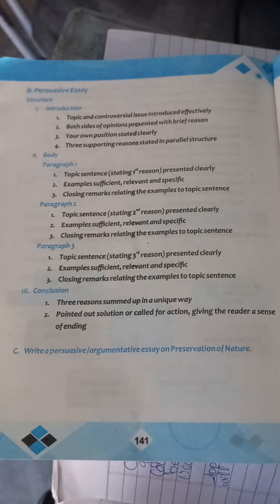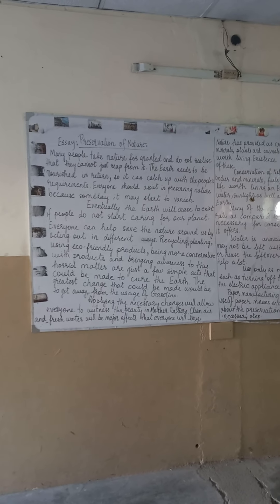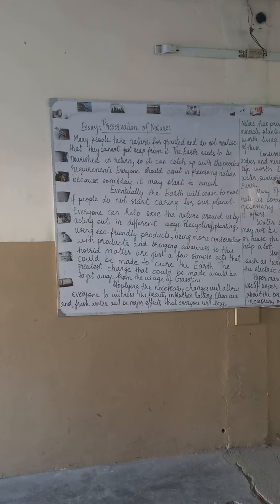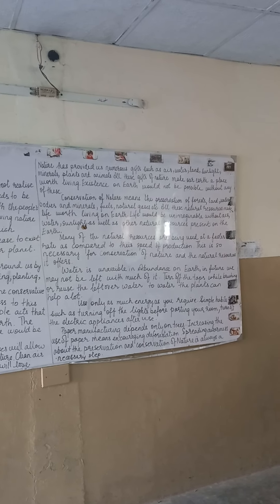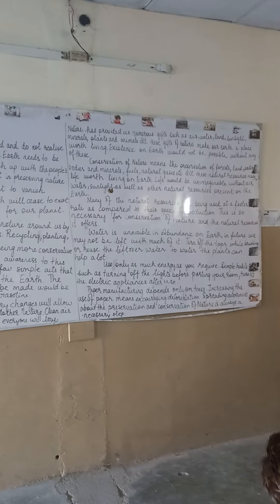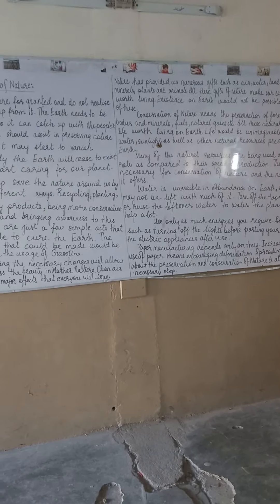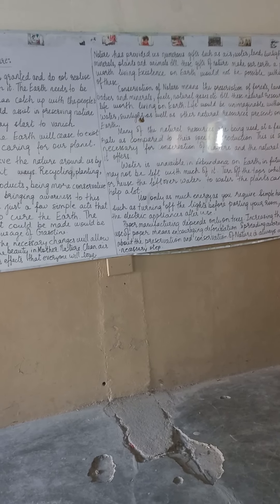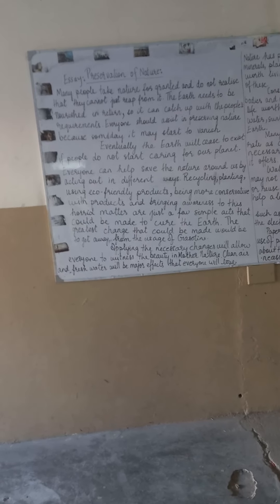Unit 14. pg 141. Biodiversity. Essay on Preservation of Energy. English class 9th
Persuasive Essay